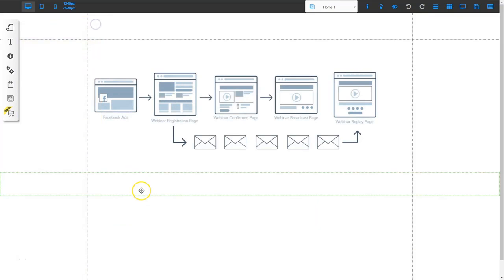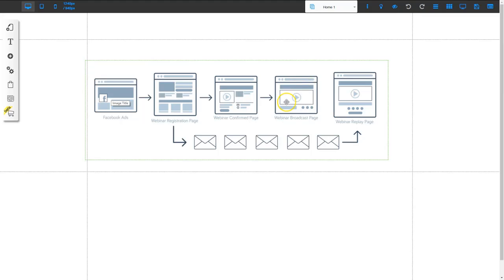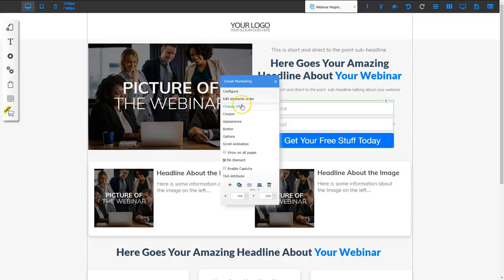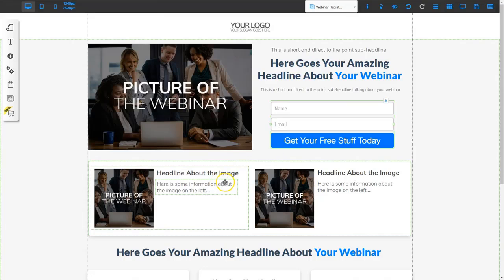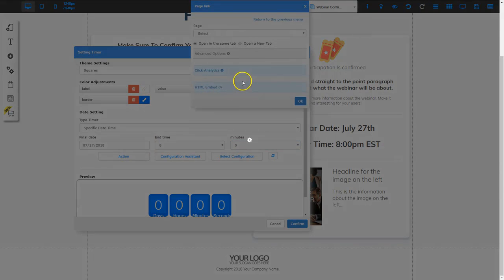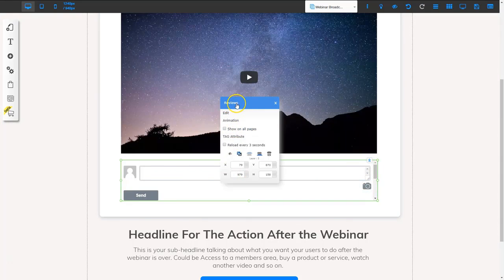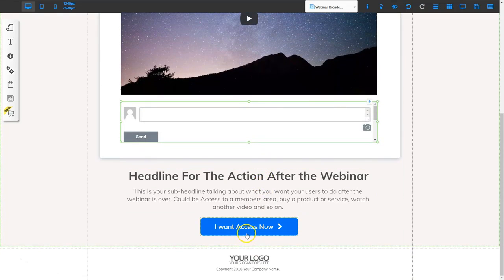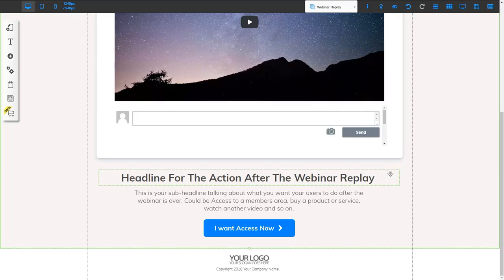01Webina Funnel - Builderall Sales Funnel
The BuilderAll Internet Marketing Platform is hands down the best, and most cost effective way for ANYBODY to build, create, and promote their online business, niche, or product, or talent!